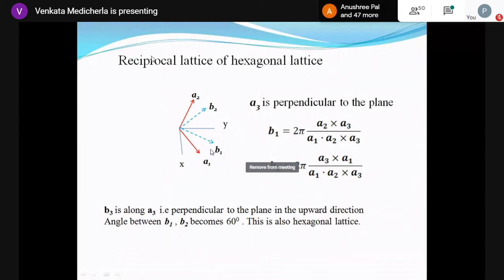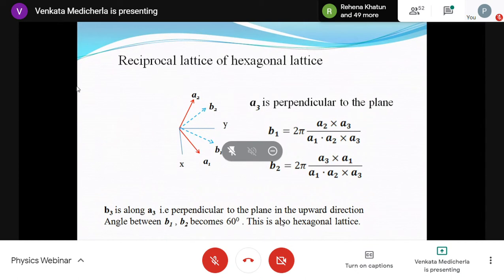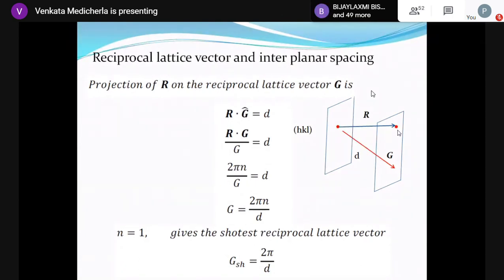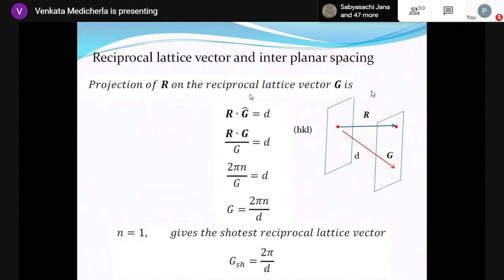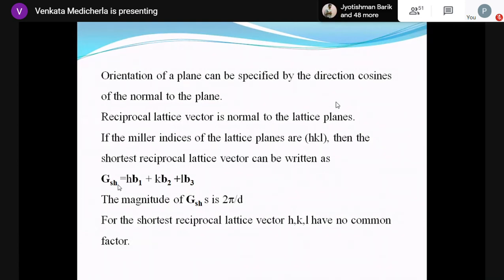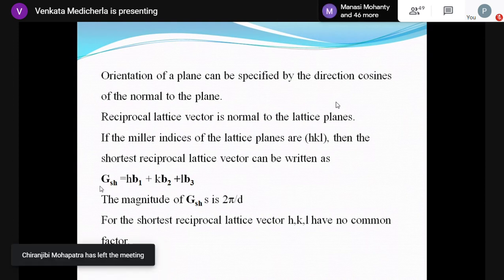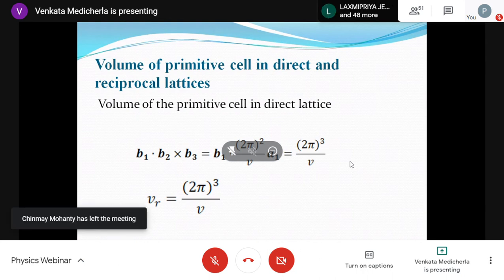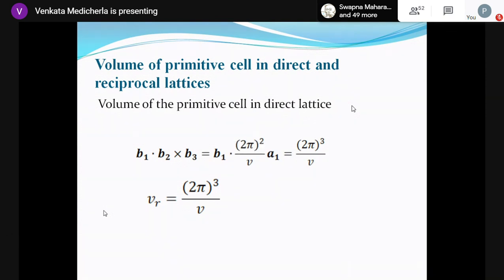NWBSSP Lect-3 28/10/20